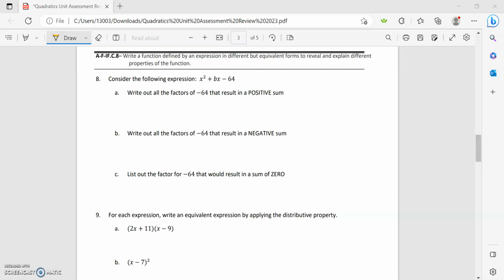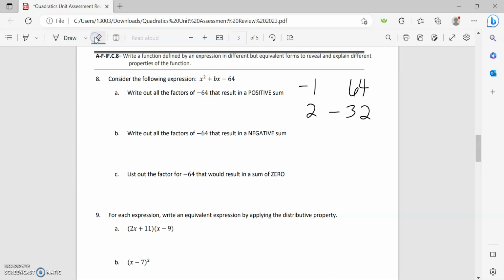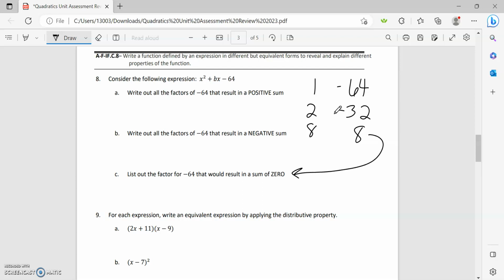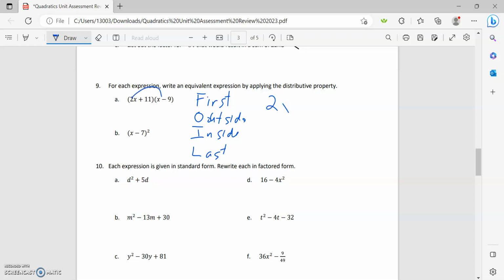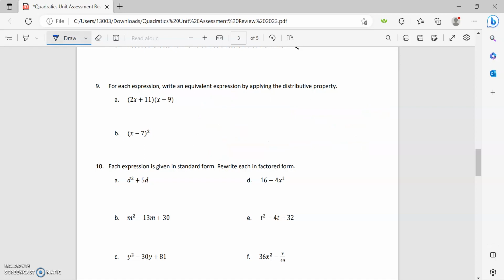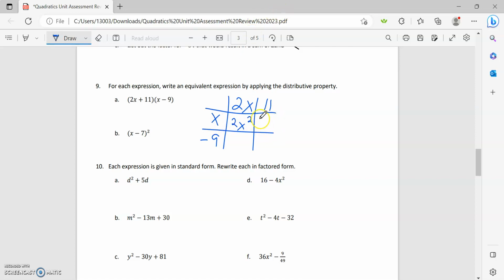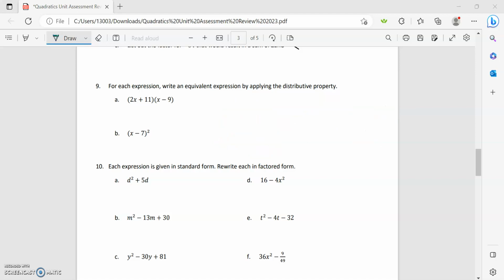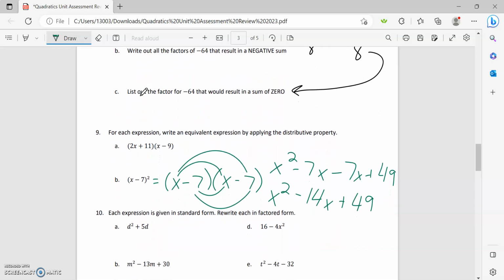Honors Geometry Quadratics Review - 8,9